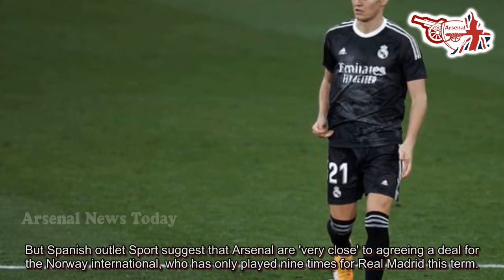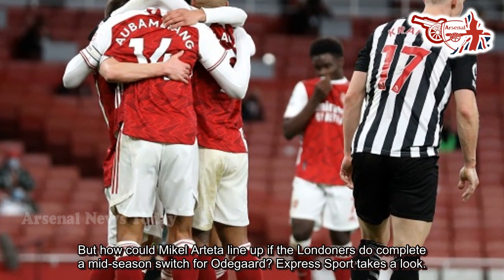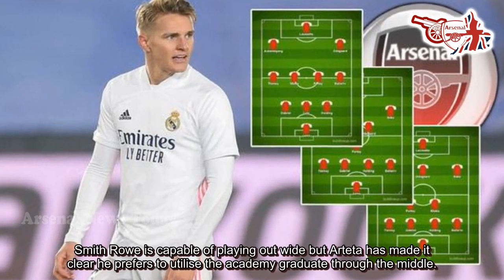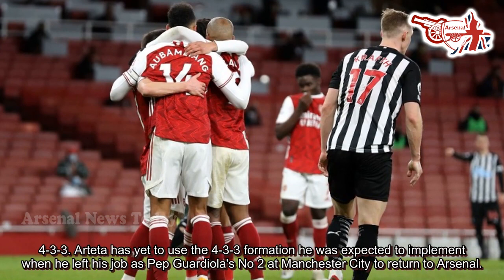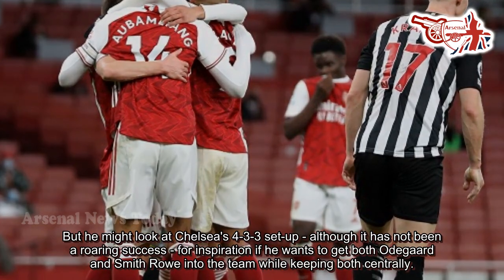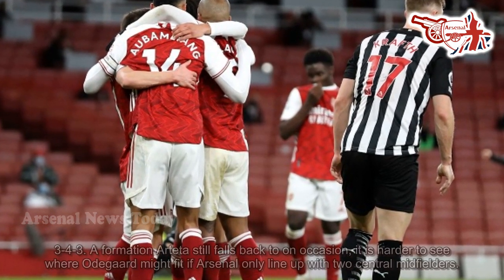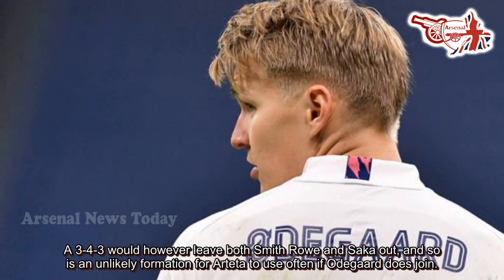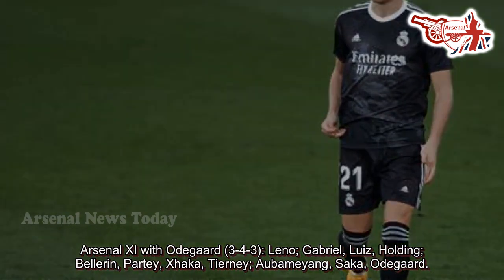How Arsenal could line up with Martin Odegaard as Gunners 'very close' to loan deal - news today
Arsenal are reportedly close to sealing a loan deal to sign Martin Odegaard from Real Madrid but how could the Gunners line up if they do bring the Norwegian to the Emirates?  Arsenal are interested in bringing Real Madrid's Martin Odegaard to the Emirates on loan this month, the playma